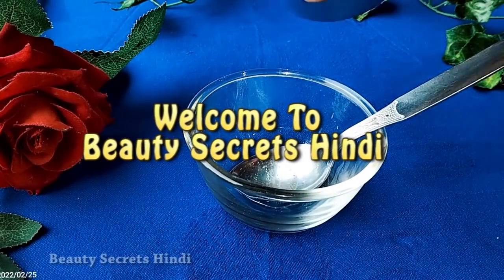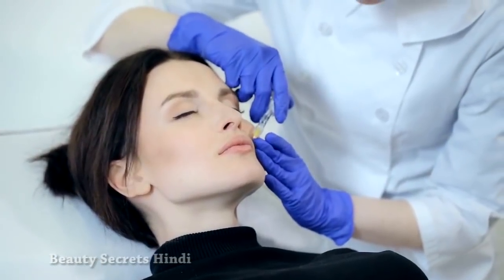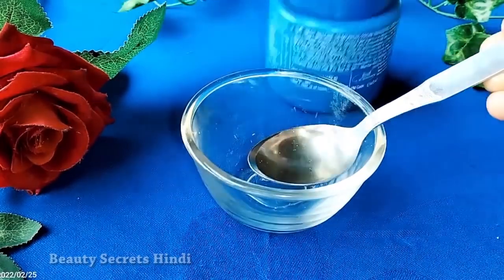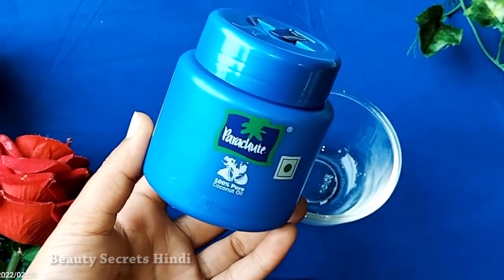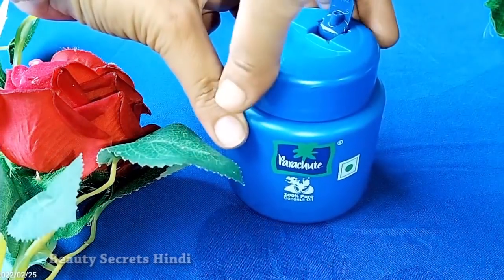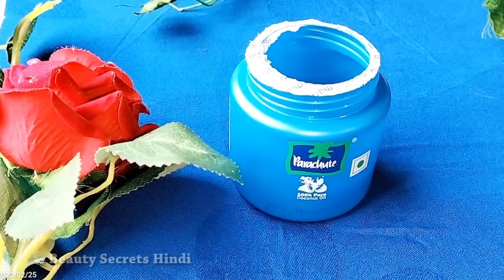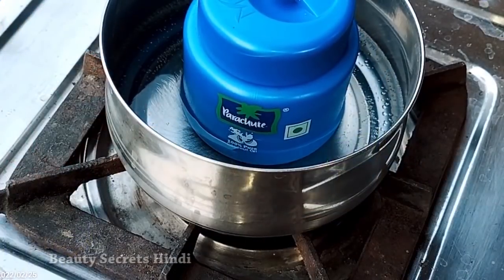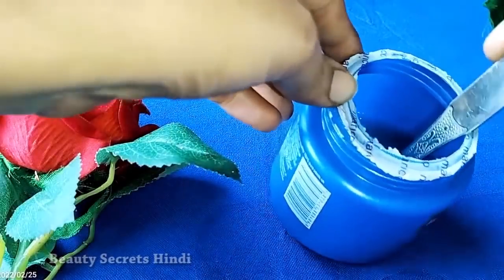नारियल तेल से 2 ही दिन में इतना गोरा रंग के दुनिया देखती रह जाएगी Fair complexion with Coconut Oil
नारियल तेल से 2 ही दिन में इतना गोरा रंग के दुनिया देखती रह जाएगी. With coconut oil in 2 days the world will be watching with such a fair complexion. Fairness with Coconut Oil